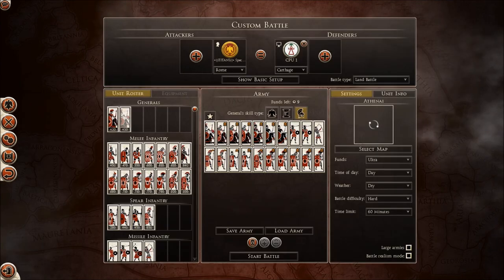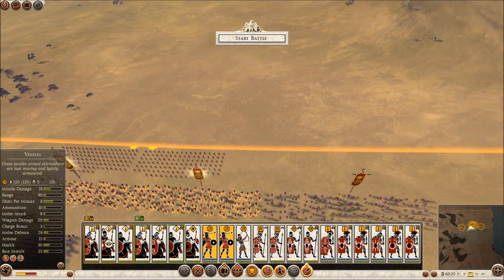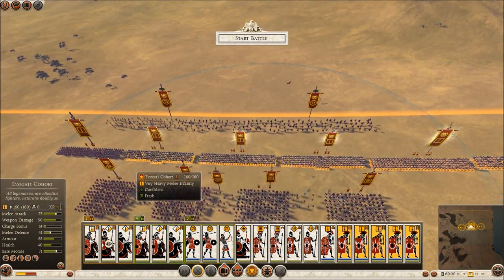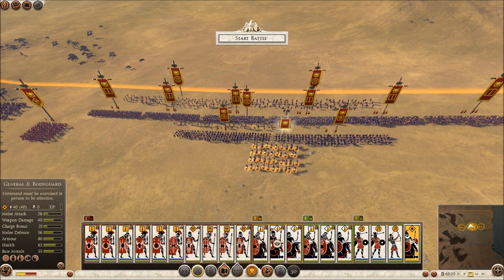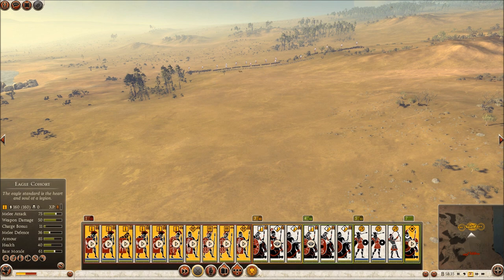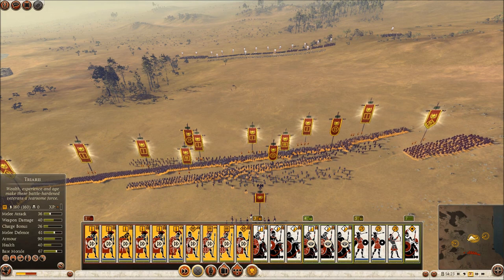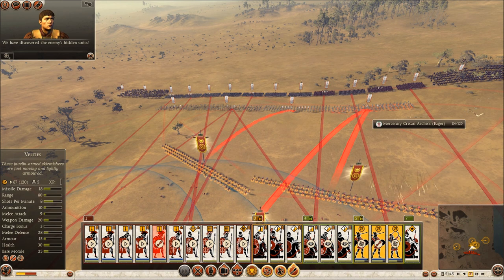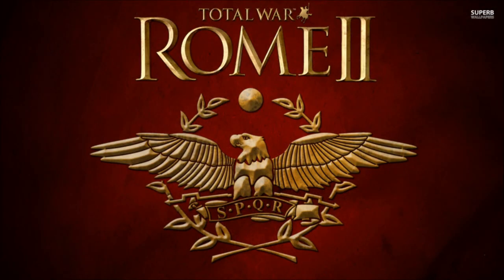🏹Combat and army command, Basic Battle tactics tutorial for Total War Rome 2, Guide #1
This video is a Tutorial, guide for Beginners In Rome 2, and experts in Total War games who need help winning battles in this game, and it will show you how to command, group, move and order units in a battle as well as basic army battle tactics. It's a guide on how to use units properly and how to fight an enemy AI army, but all tactics and moves can be used in multiplayer. This is all using a balanced army composition with infantry sword, shield and spear units along with javelins, bow(archer) units and cavalry.

Chapters
0:00 Explanation
0:54 Army formation & Controls
6:45 Moving into battle
10:22 How to attack
12:20 Preventing "Blobing"

About Total War: ROME II - Emperor Edition:

Emperor Edition is the definitive edition of ROME II, featuring an improved politics system, overhauled building chains, rebalanced battles and improved visuals in both campaign and battle

Emperor Edition contains all free feature updates since its release in 2013, which includes bug fixes, balancing, Twitch.tv integration, touchscreen, and Mac compatibility. In addition, a free DLC campaign pack ‘The Imperator Augustus’ is included, which follows the aftermath of Caesar’s demise.

The Imperator Augustus Campaign Pack and all Emperor Edition updates are free, via automatic update, to all existing ROME II owners.

About the Imperator Augustus Campaign Pack

The Imperator Augustus Campaign Pack is a new playable campaign for ROME II, which rivals the original ROME II Grand Campaign in both scope and scale. This campaign comes as part of Total War™: ROME II – Emperor Edition and is available as a free, automatic update to existing owners of Total War™: ROME II.
The Imperator Augustus Campaign Pack is set in 42 BC during the chaotic aftermath of Caesar’s grisly murder. The republic remains whole, but its soul is divided as three great men, the members of the Second Triumvirate, hold the future of Rome in the palms of their hands.

Octavian, Caesar’s adoptive son and the heir to his legacy.
Marc Antony, Caesar’s loyal friend and most trusted lieutenant.
Lepidus, Pontifex Maximus of Rome and the man who secured Caesar’s dictatorship.

With the territories of The Republic divided between them and the military might of Rome at their beck-and-call, the members of The Second Triumvirate are each in a position to make a bid for leadership, and rule Rome as its first – and only – emperor.

Please note this is an unofficial video and is not endorsed by SEGA or
the Creative Assembly in any way.  For more information on Total War, please